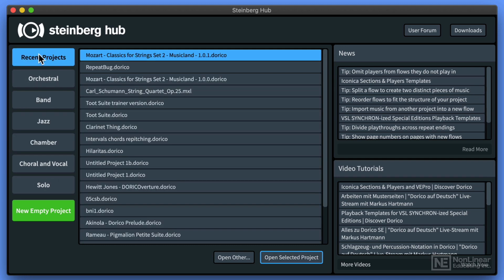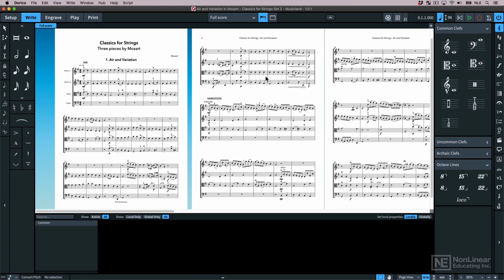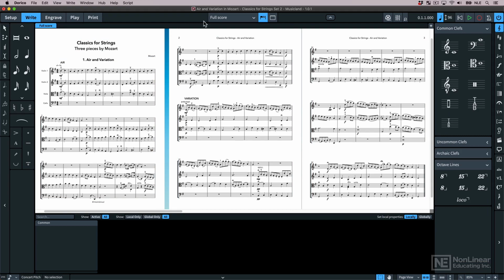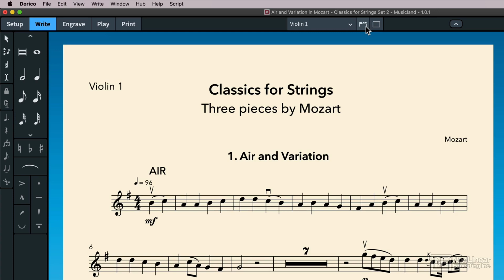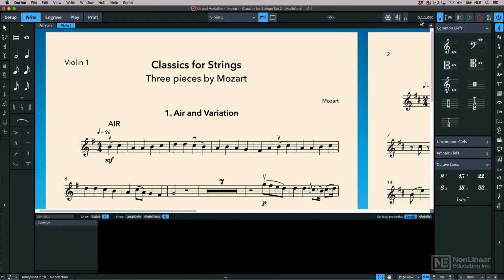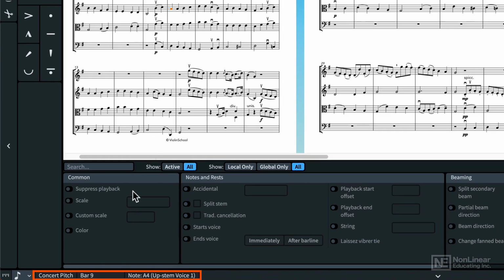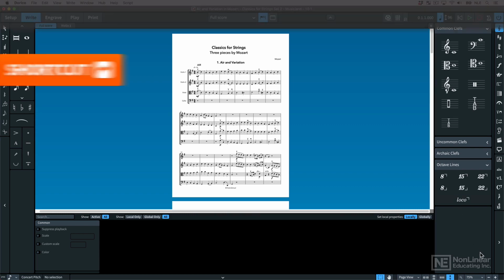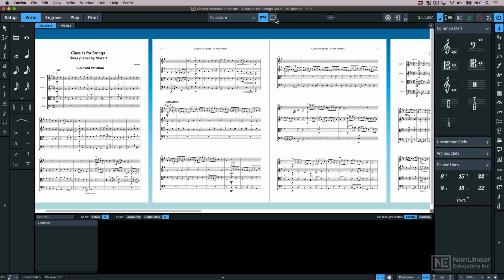2 Quick Tour of the Interface